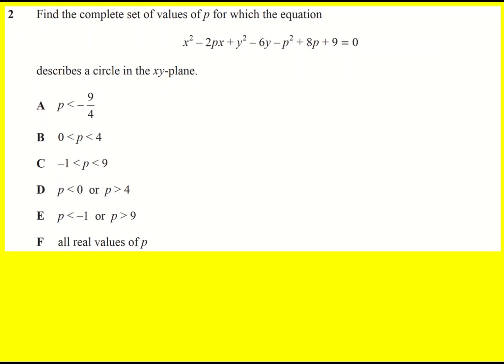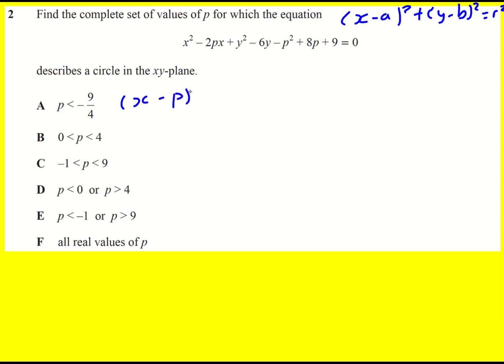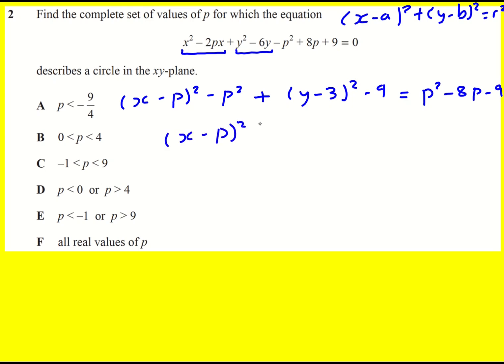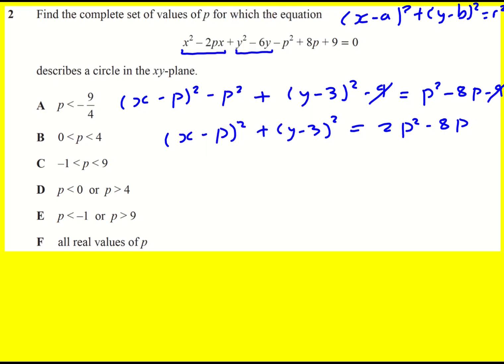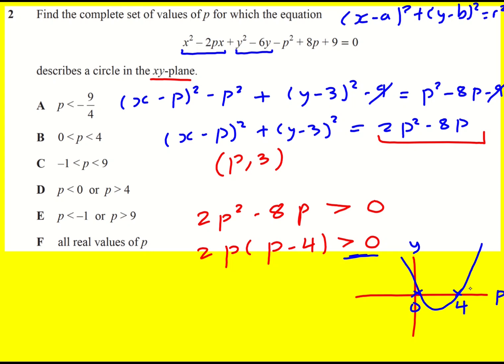TMUA 2022 paper 1 q2 (Maths)